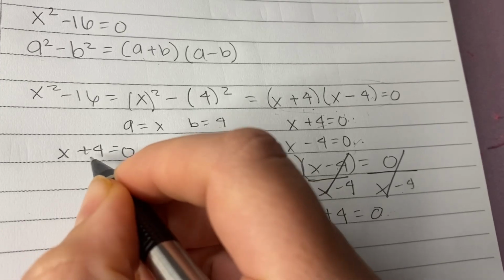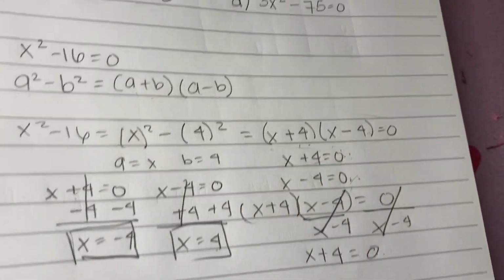Algebra Series - Part 1 Factoring Polynomials - GCF and Difference of squares